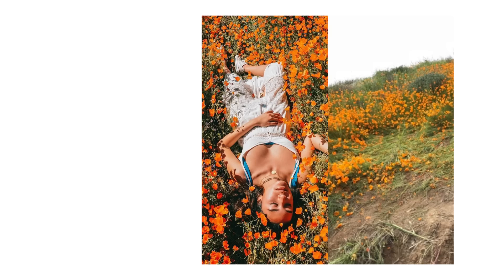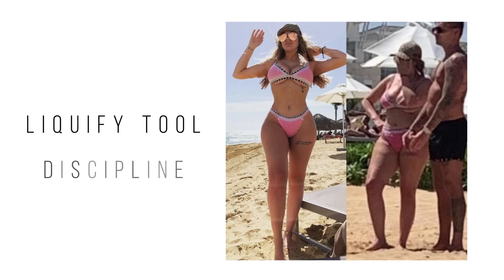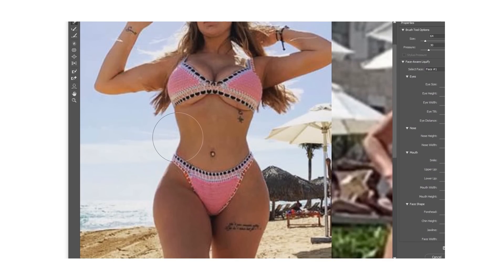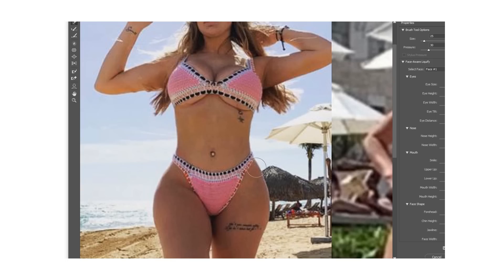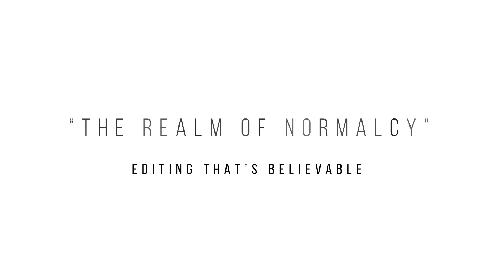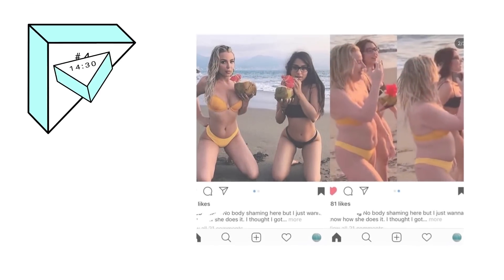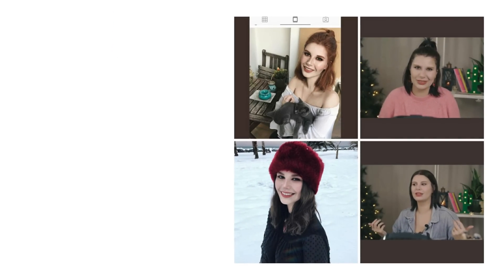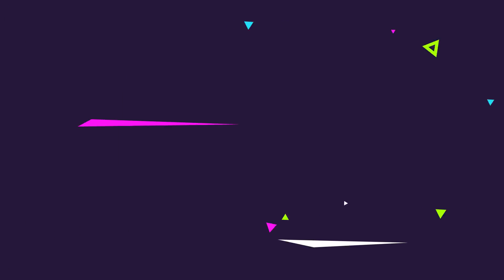Learn How They Edited Their Photos | Instagram Vs Reality Ep. 1